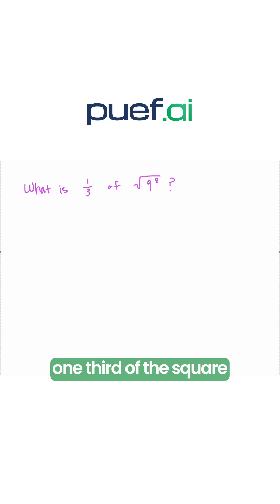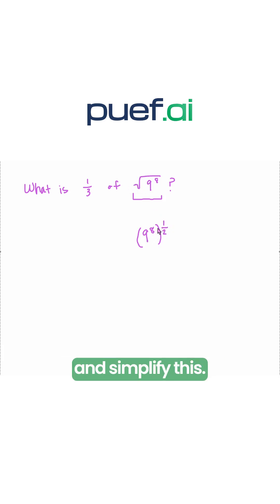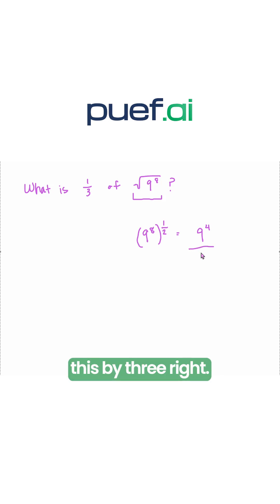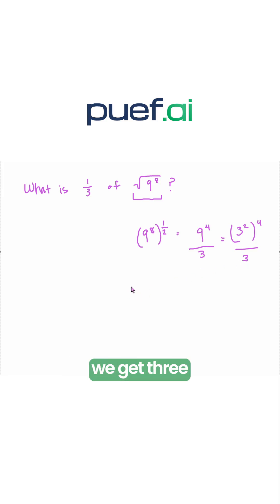SAT Math Made EASY: Watch This Trick!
At Puef.ai, our goal is simple: make learning smarter, faster, and stress-free. In this video, we’ll break down a powerful SAT Math trick that simplifies tough problems and saves you precious time during the exam.

In this video you’ll learn:

A step-by-step method to solve math questions with ease
How to cut through the confusion and find the answer faster
A Puef.ai strategy designed to boost both speed and accuracy

Perfect for students who want to manage time better, avoid common mistakes, and walk into the SAT with confidence.

Let’s make math simple — the Puef.ai